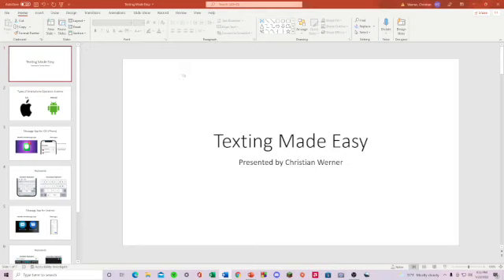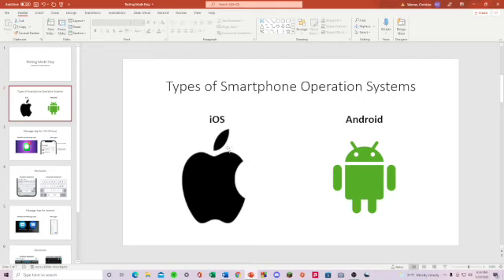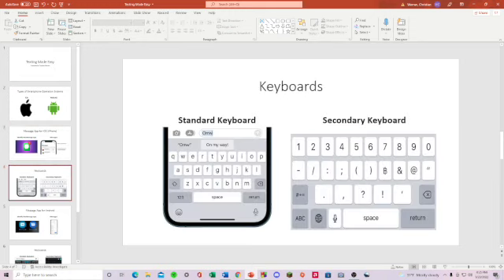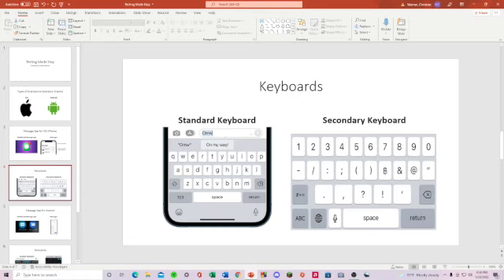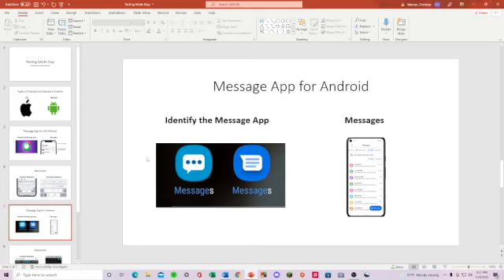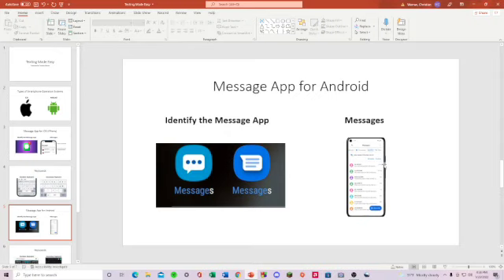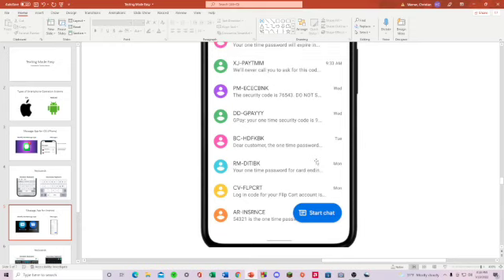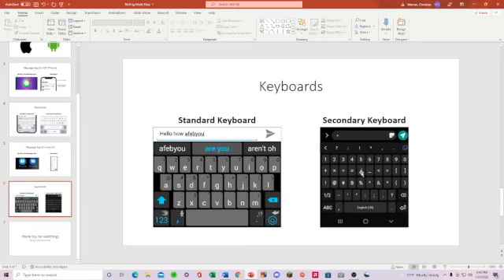Texting Made Easy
Learn how to text and how to text better. This includes adding contacts, how and when to sign up for text alerts, inserting emojis (those cute little smily faces) and so much more. We also teach you how to send, receive and save your favorite pictures.